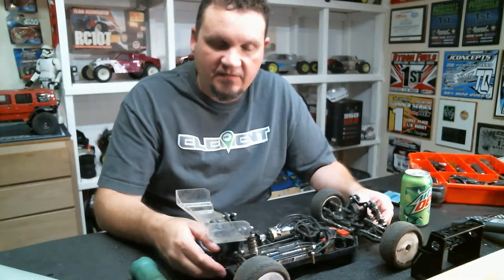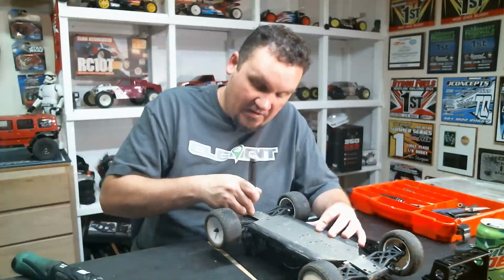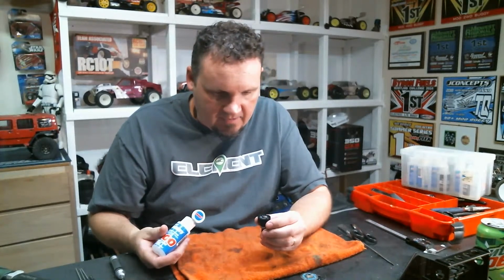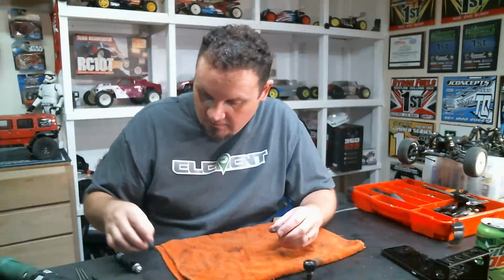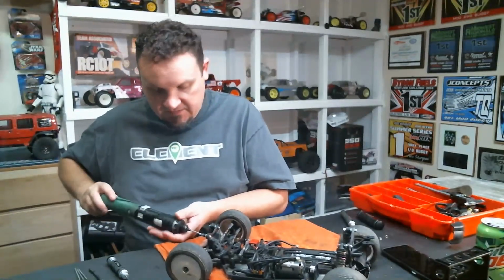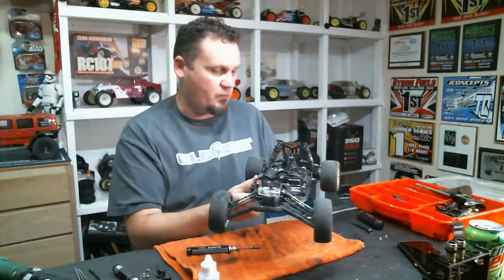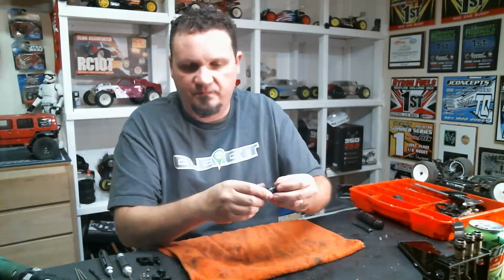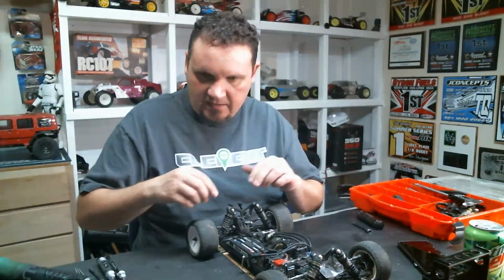HobbyPlex Afterhours 09-10-20 - 22x4 maintenance